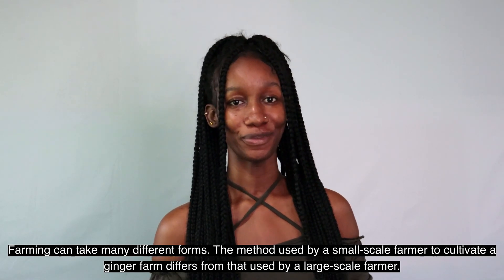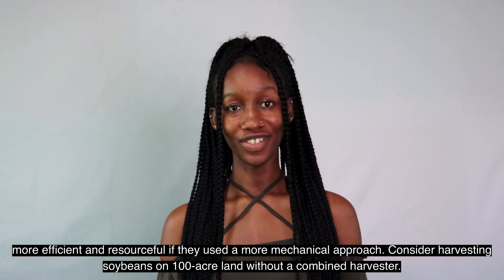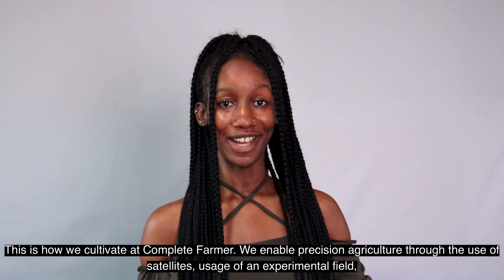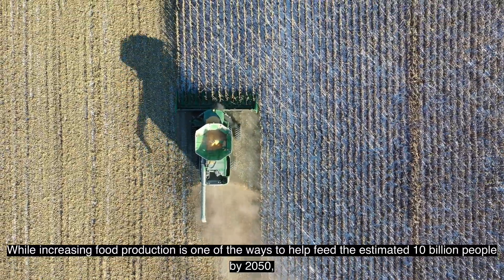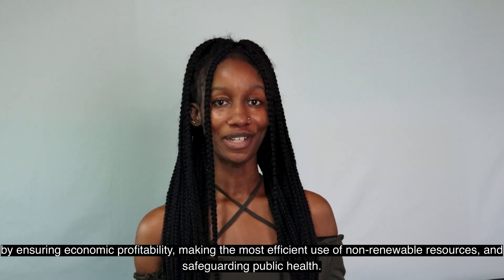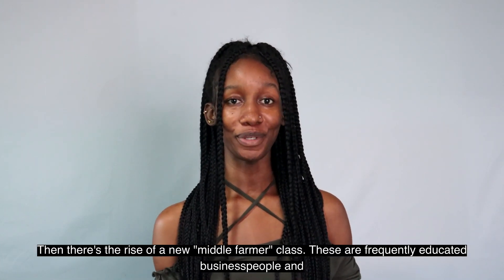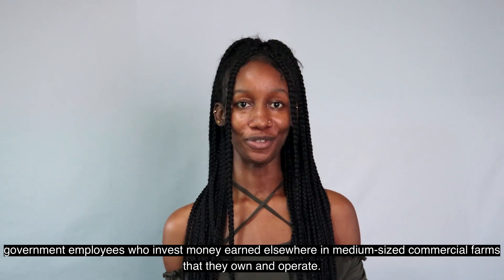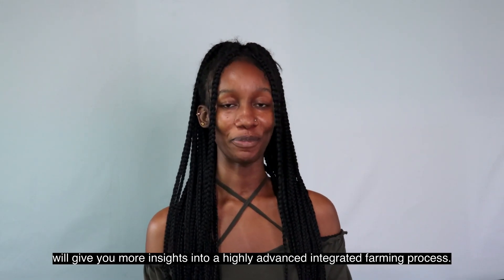S1 Episode 10: Farming methods - precision agriculture, sustainability and commercial farming models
In this video, Baaba Toffah of the Complete Farmer team explains how farming methods can have an impact on resources and public health, how we can mitigate this, and what role Complete Farmer plays in this.

to learn more about our farming processes at Complete Farmer.